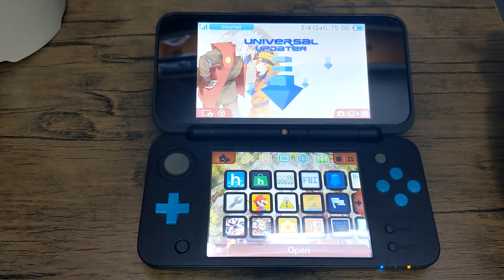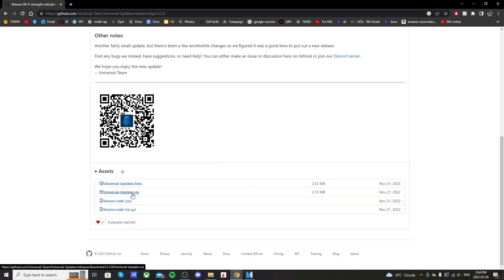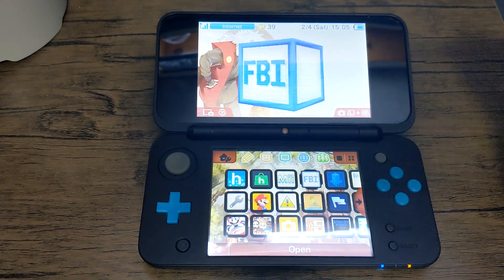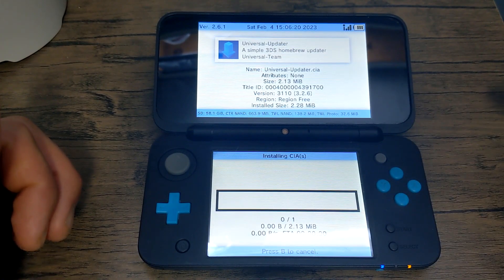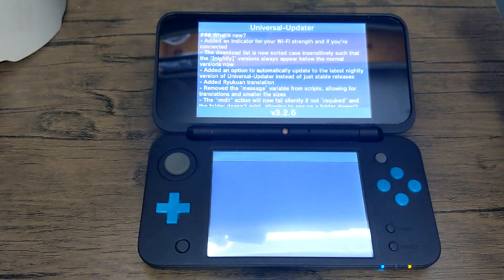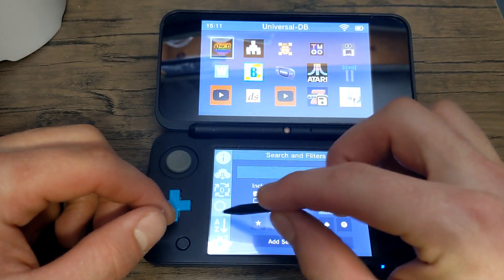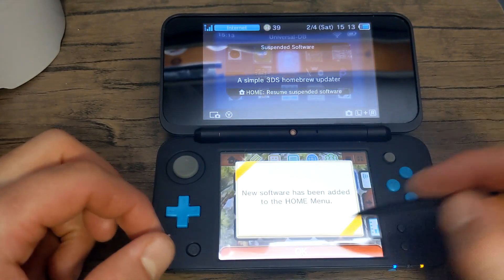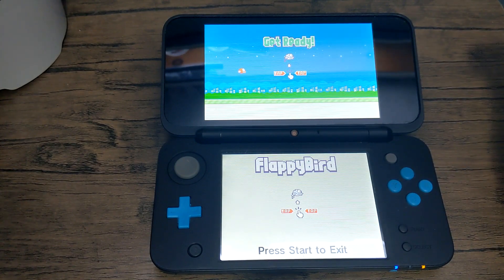Download Homebrew Apps Directly on your 3DS! (Easy guide)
Products for the Video:
16GB Micro SD Card: 32 GB
32 GB: Micro SD Card
64GB Micro SD card
128Gb Micro SD Card